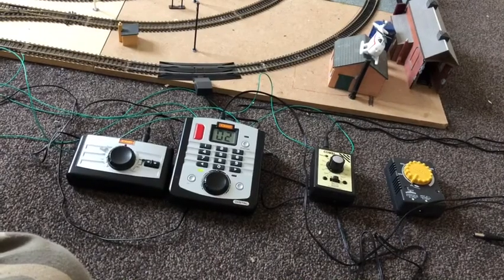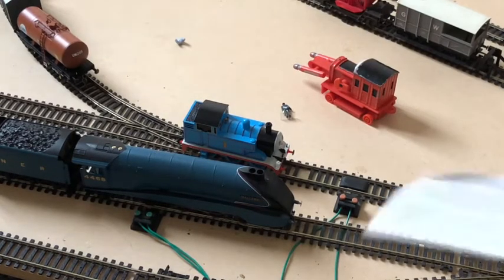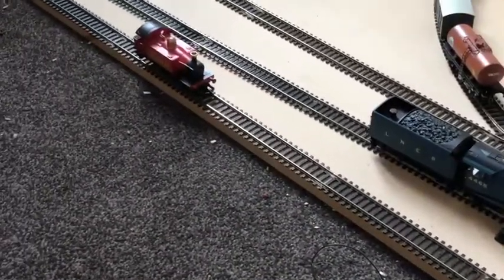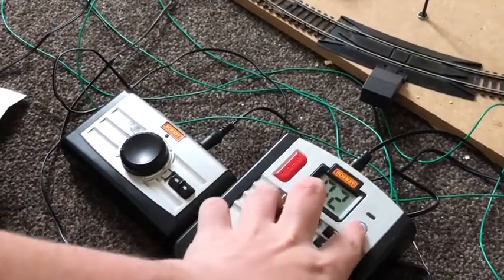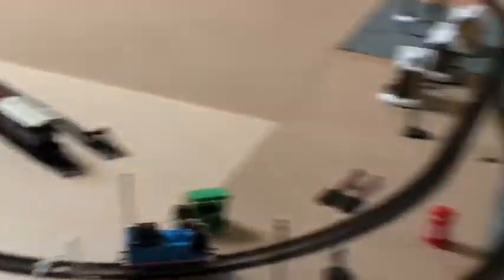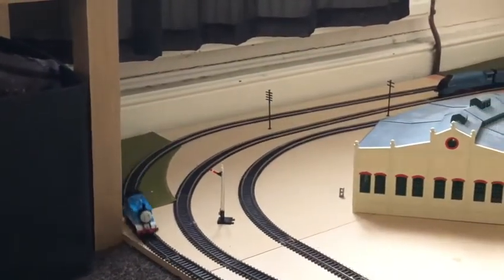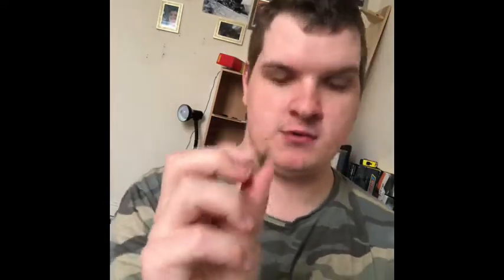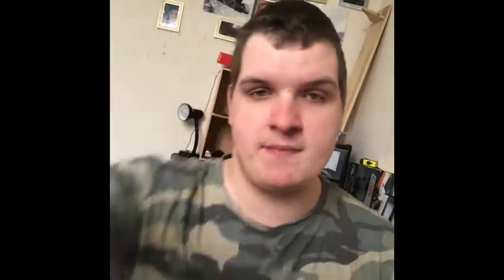Which controller is better